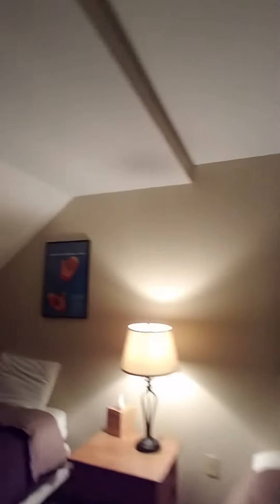Waterville Valley Resort Condominiums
Quick tour, middle of the night.